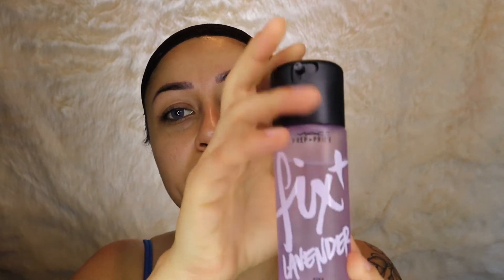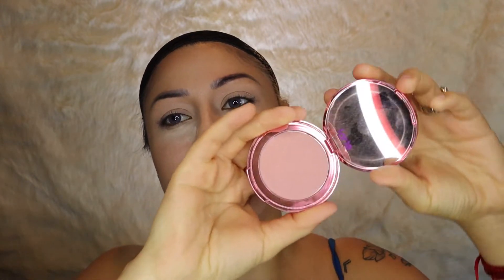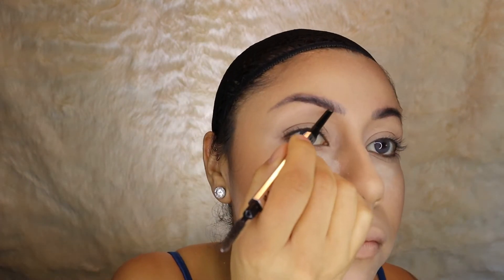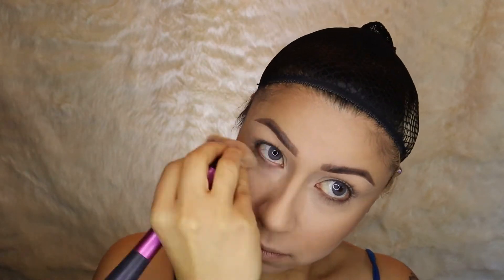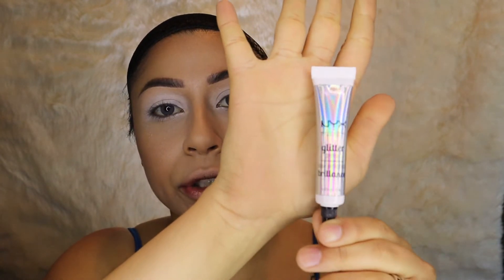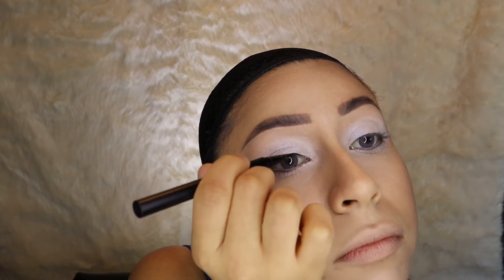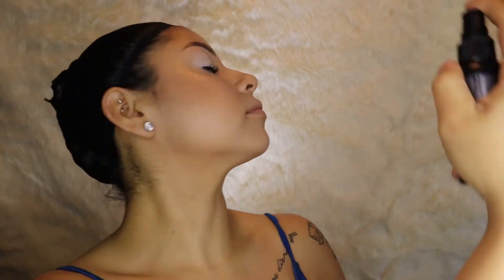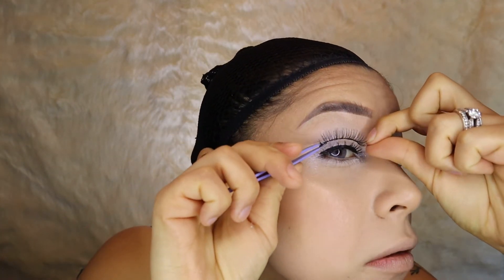4th of July Makeup Tutorial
Fun and easy glam 4th of July makeup look!